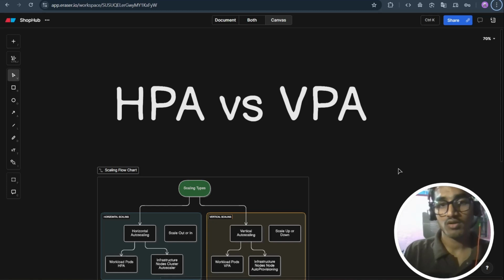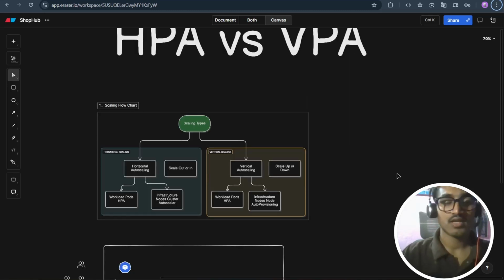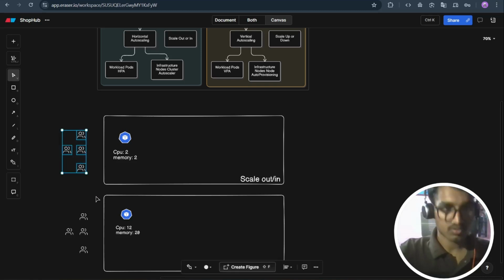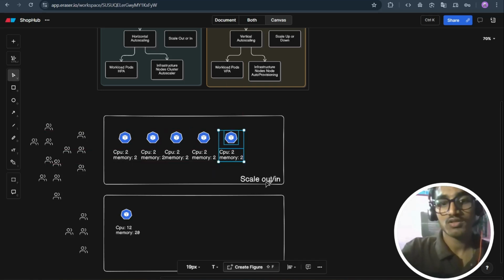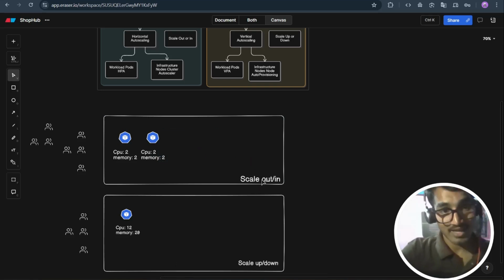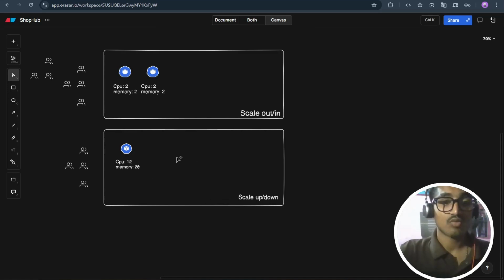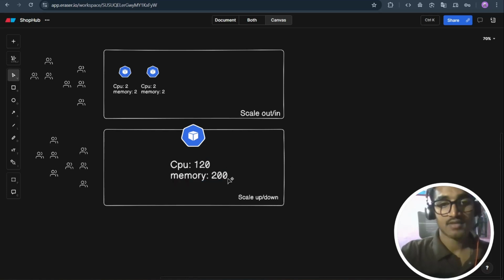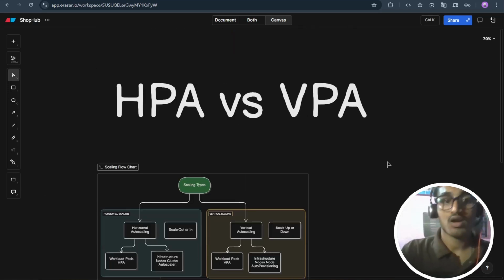HPA vs VPA Explained | Kubernetes Pod Autoscaling Concepts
HPA vs VPA Explained | Kubernetes Pod Autoscaling Concepts (Beginner Friendly)

In this video, I explain Horizontal Pod Autoscaling (HPA) and Vertical Pod Autoscaling (VPA) in a simple, concept-focused way, without jumping directly into implementation.

This video is Part 1, where the goal is to build a strong foundation before moving to hands-on demos.

Part 1 – Concepts Covered (This Video)

Core Kubernetes Basics 👇

~ What is a Pod
~ What is Scaling in Kubernetes
~ Why scaling is needed in real-world applications

Autoscaling Explained 👇

~ What is Horizontal Pod Autoscaling (HPA)
~ What is Vertical Pod Autoscaling (VPA)
~ How HPA works conceptually
~ How VPA works conceptually

Comparison 👇

~ HPA vs VPA – key differences
~ Pros and cons of HPA
~ Pros and cons of VPA
~ When to use HPA vs when to use VPA

All explanations are supported with simple diagrams and real-world examples to make the concepts easy to understand.

Part 2 – Coming in the Next Video

In the next video, we’ll move to hands-on demos and cover:

1. Demo of Horizontal Pod Autoscaling (HPA)
2. Demo of Vertical Pod Autoscaling (VPA)

We’ll implement both using a Kubernetes kind cluster and see how autoscaling works in practice.

~ Kubernetes beginners
~ DevOps & Cloud learners
~ Anyone preparing for Kubernetes interviews
~ Engineers who want clarity before hands-on implementation

If this video helped you understand Kubernetes autoscaling concepts:
Hands-on Kubernetes demos coming next!

hpa vs vpa kubernetes
horizontal pod autoscaler explained
vertical pod autoscaler explained
kubernetes scaling concepts
kubernetes autoscaling for beginners
hpa vpa difference